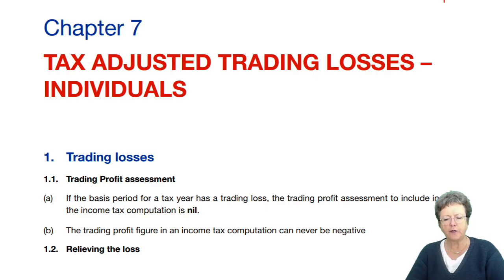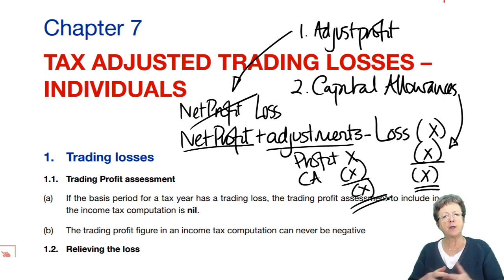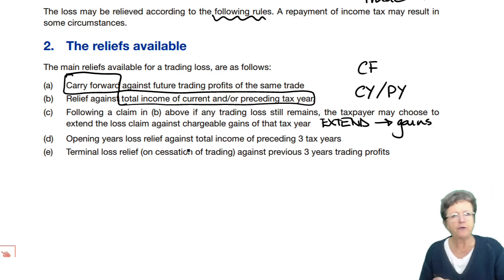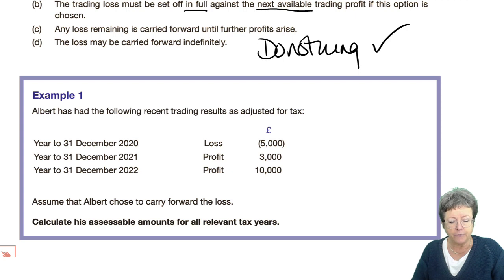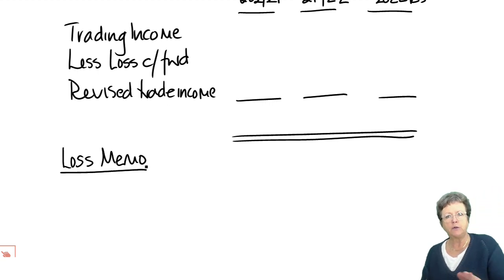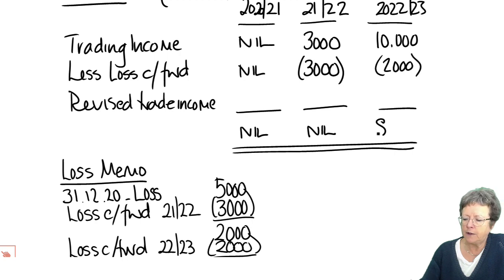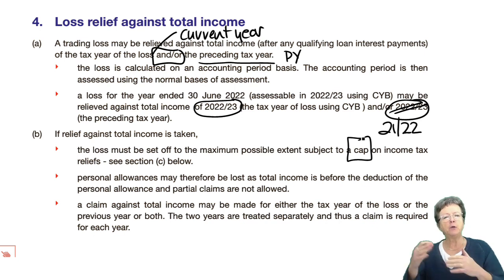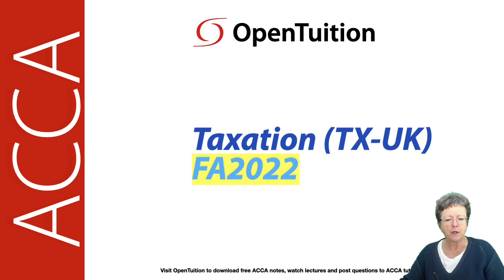Tax Adjusted Trading Losses – Individuals (part 1) - ACCA Taxation (FA 2022) TX-UK lectures